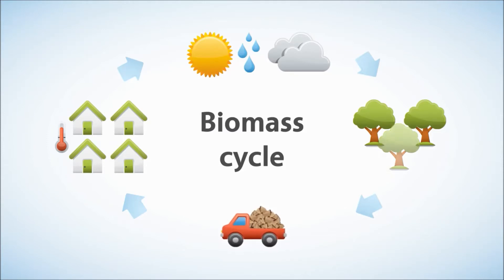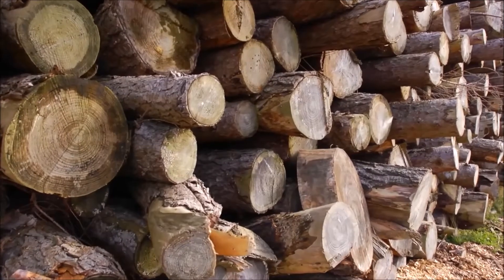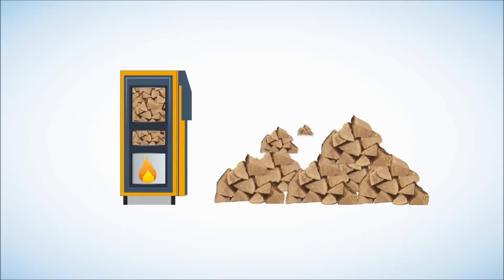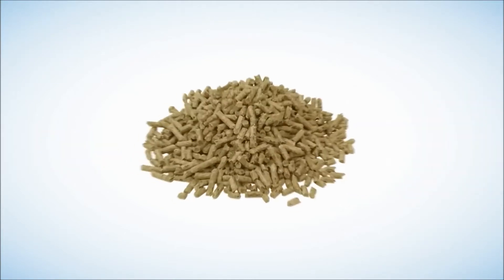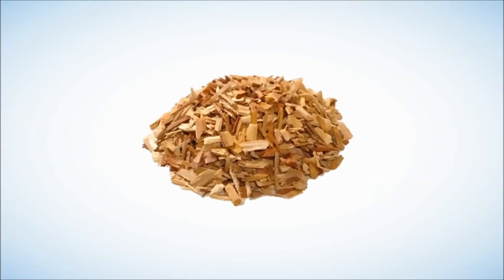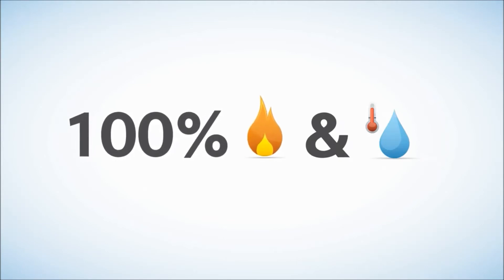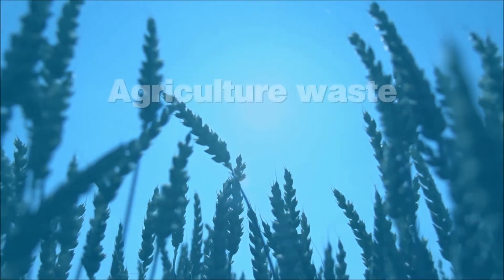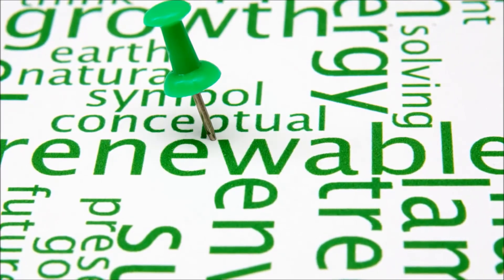Biomass to Fuel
Welcome on Board of ' SHIRKE ENERGY' .
We Provide World class Technology in Agriculture.
We convert any Agriculture Produce in Fuels.